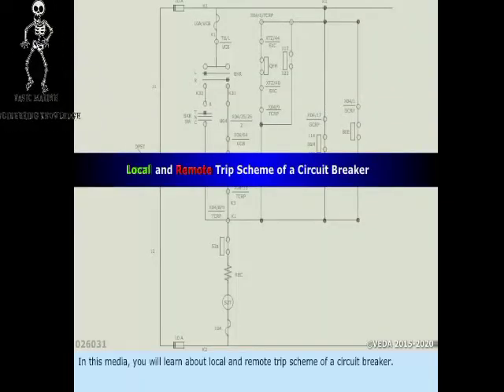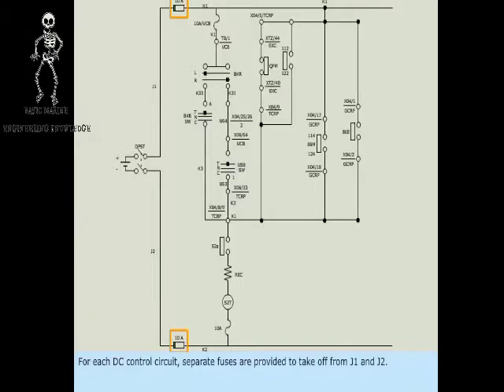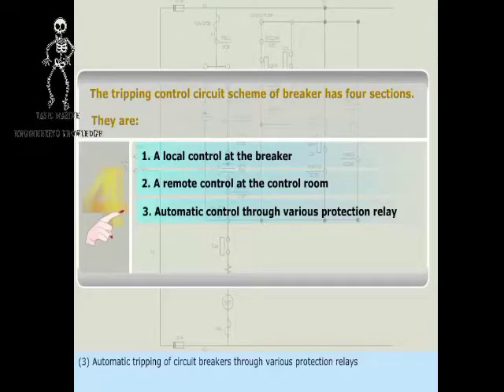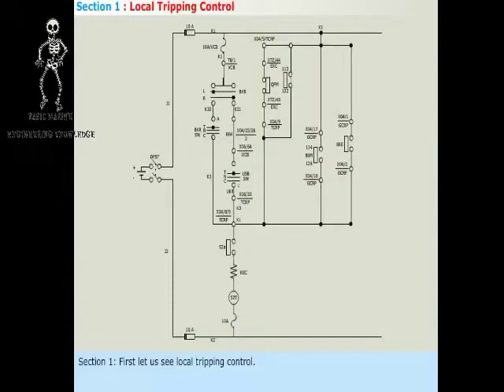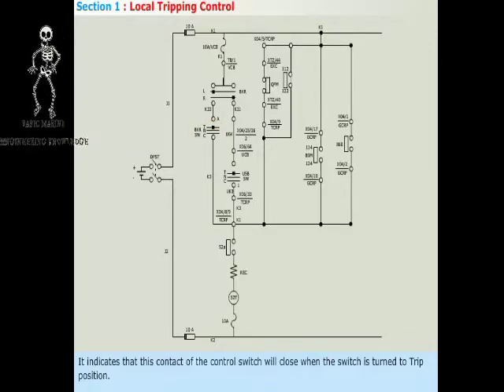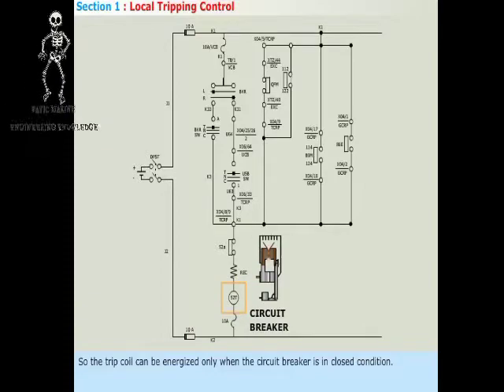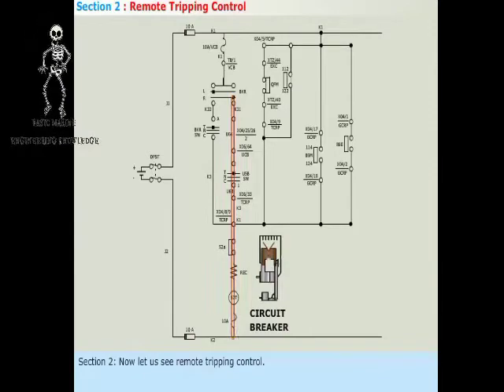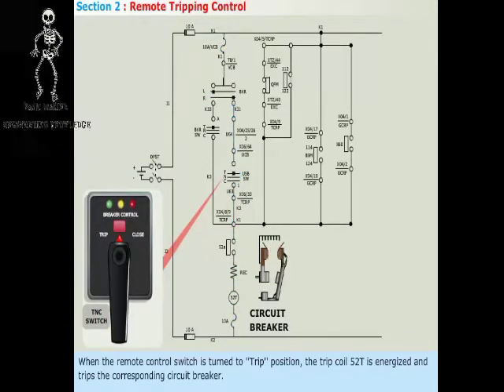Trips in Circuit Breaker (Local & Remote Trip scheme ) Onboard Ship